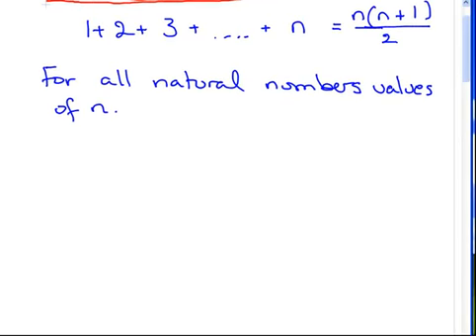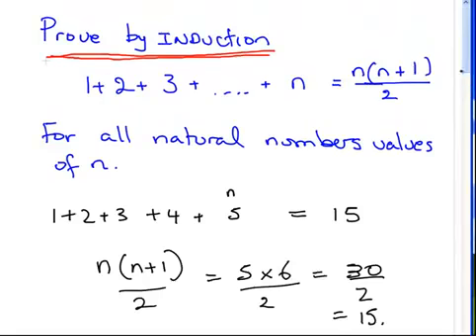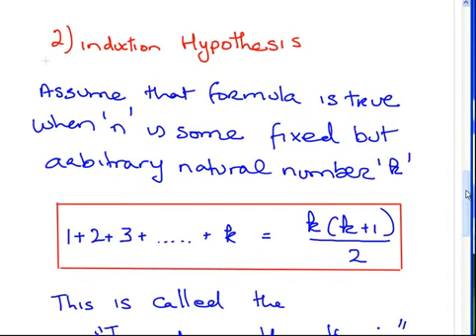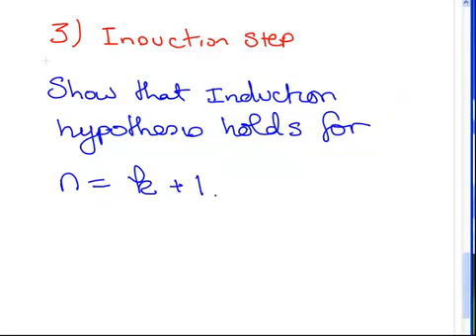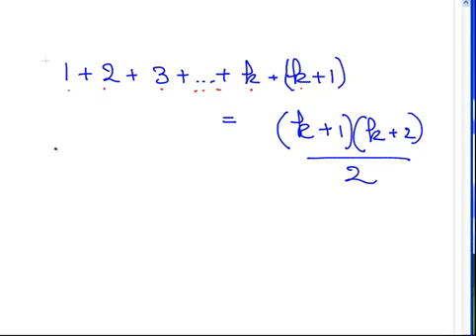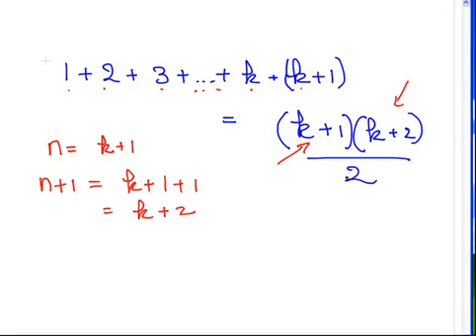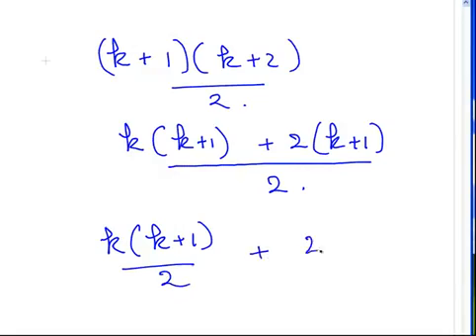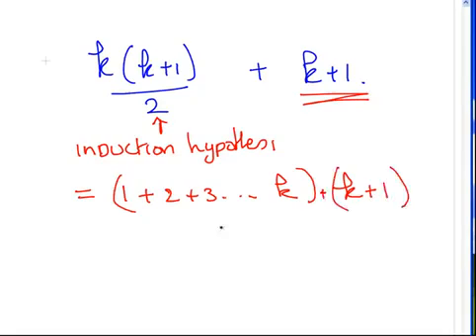Proof By Induction